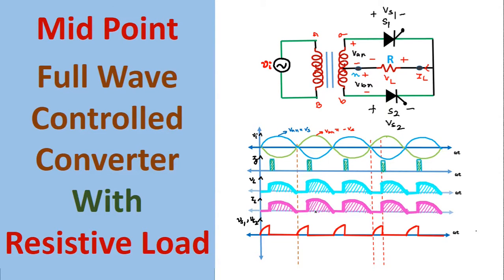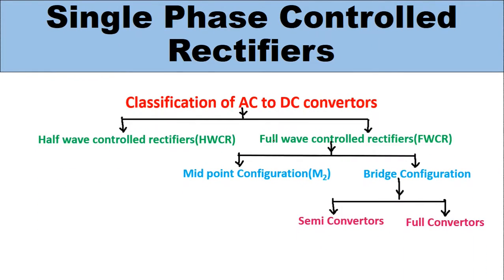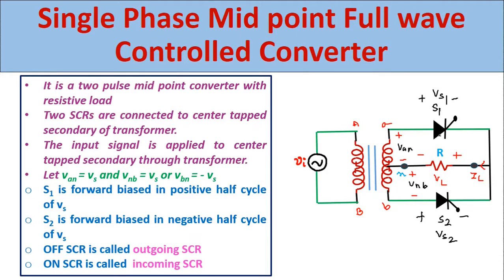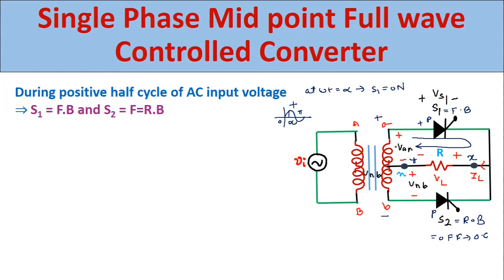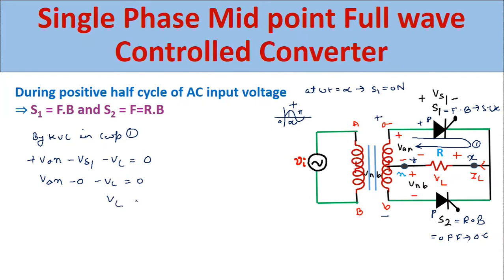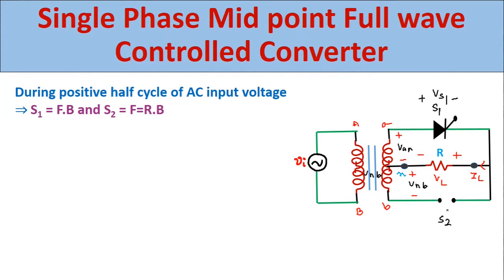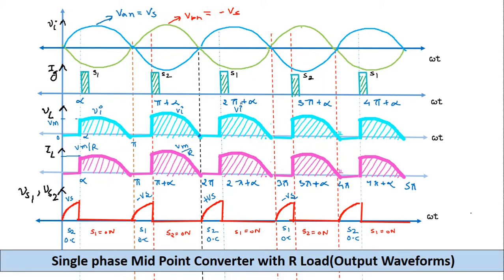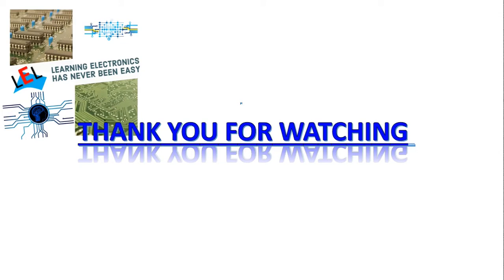Single Phase Mid Point Full wave Converter with Resistive Load and Output Waveforms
It is a two pulse mid point converter with resistive load
Two SCRs are connected to center tapped secondary of transformer.
The input signal is applied to center tapped secondary through transformer.
Let van = vs and vnb = vs or vbn = - vs
S1 is forward biased in positive half cycle of vs
S2 is forward biased in negative half cycle of vs
OFF SCR is called outgoing SCR
ON SCR is called  incoming SCR

Single Phase Mid Point Full wave Converter with Resistive Load